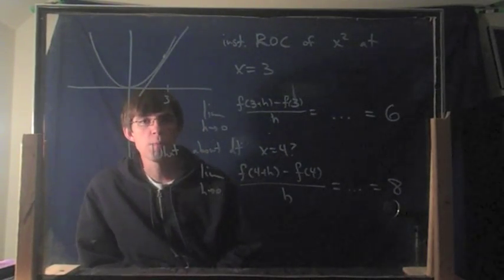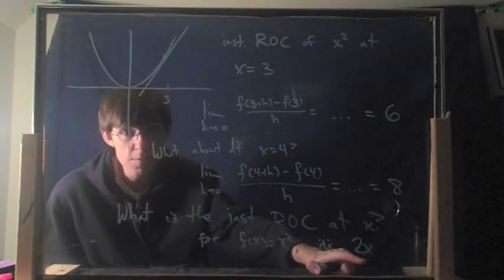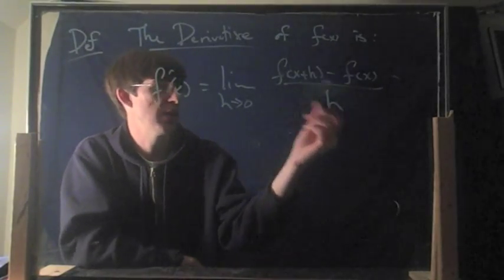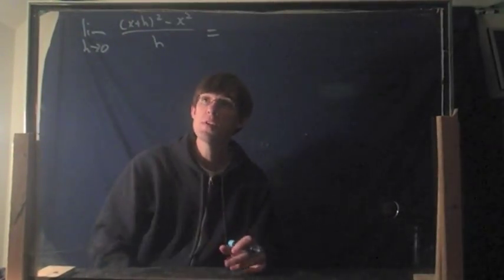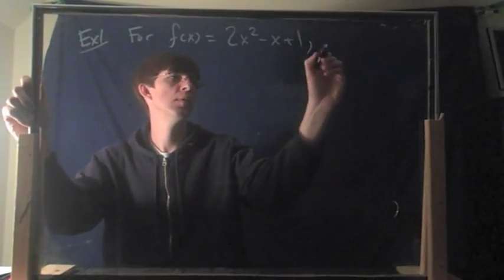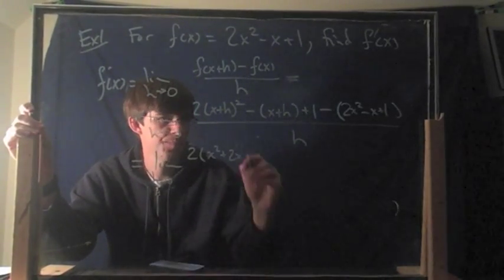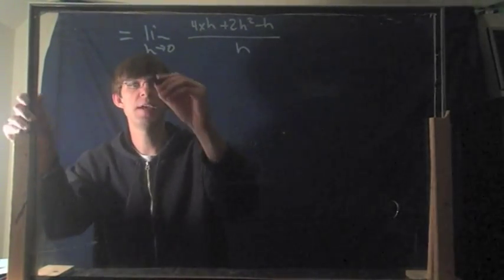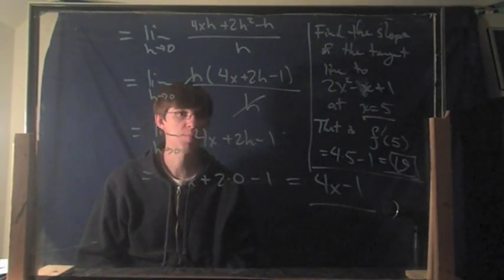(OLD) Applied Calc 1, Episode 7: The derivative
Episode 7 of my videos for my "flipped" Math 119 (Applied Calculus 1) course from Fall 2014 at Fairfield University. This is a first calculus course for undergraduates, taken mostly by business and health/life sciences students.

This episode is about the definition of the derivative. Sorry for the bad lighting- I recorded this before I really knew what I was doing.